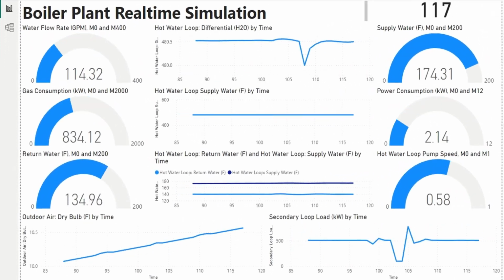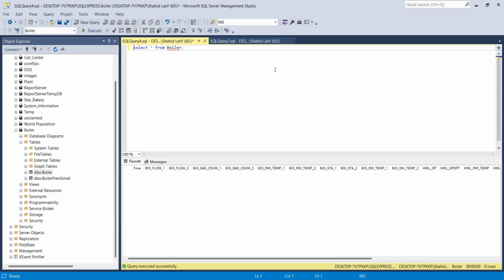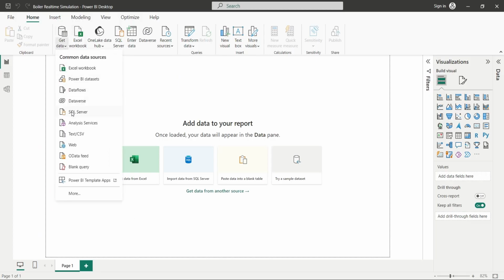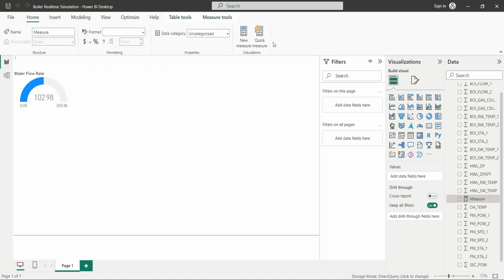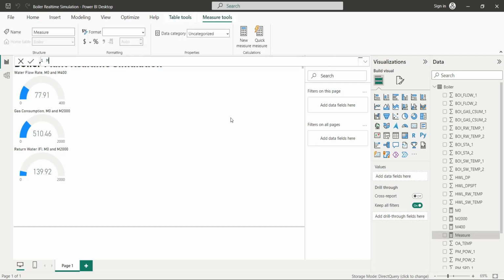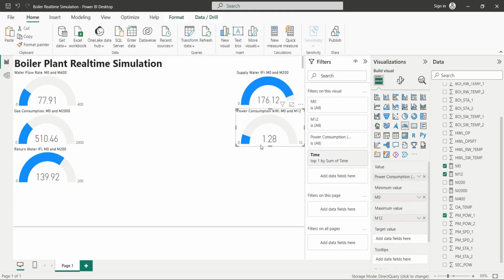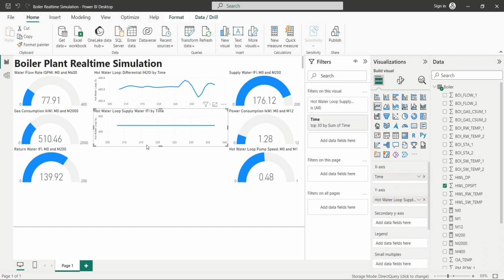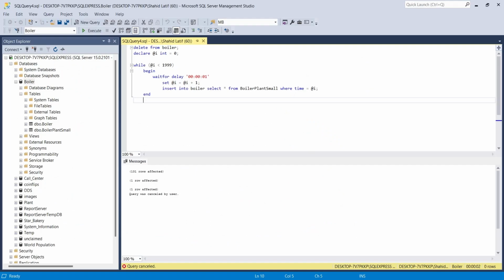Power BI: Displaying Realtime Boiler Plant Information in Power BI Dashboard using SQL Server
Welcome back to another real-time simulation video. Today, we will create a real-time simulation of a boiler plant using SQL Server to store boiler information per second and display it in a Power BI dashboard.

To begin, let's start with SQL. In SQL Server, create a new database and give it a name. You can find your database in the object explorer.

Next, right-click on the database and create a new table without using any query. We will import data directly into the SQL Server database. Go to tasks and click on the "Import Flat File" menu item. Enter the location of your flat file and proceed through the import process.

Once your data is loaded successfully, refresh your database, and you'll see your table in the tables area. You can view the top 1000 rows to verify the table and data.

Now, open a new query in SQL Server. This query will create a blank table with all the columns of our Boiler table. We will use a loop to insert data from the main table into this blank table, simulating real-time monitoring.

The code will update one row per second, and we'll use a variable to keep track of the rows. We can test the code by temporarily adding a select command. It works perfectly for simulating boiler readings per second.

Enter the server name and database name, ensuring you select "Direct Query" for real-time data. In the navigator window, select the boiler table and press the load button.

After loading the data, you'll find all the fields in the data pane on the right side, ready to create visuals. Start your dashboard by adding a text box visual with an appropriate title. Customize the font size, make it bold, and place it at the top of the screen.

Add visuals for various sensor data such as water flow rate, gas consumption, return water temperature, and more. Customize the visuals, set filters, and check the minimum and maximum values for each sensor.

Create measures and adjust the visuals accordingly. Don't forget to set up page refresh and the refresh interval for real-time updates.

For charts, add line charts to display data trends over time, using appropriate fields for the x and y axes. Apply filters and customize titles.

Finally, add a card visual for displaying the current time. Arrange your visuals on the dashboard, and your real-time simulation dashboard is complete.

Turn on page refresh, run the query, and observe the real-time simulation in action. We hope you found this tutorial helpful.